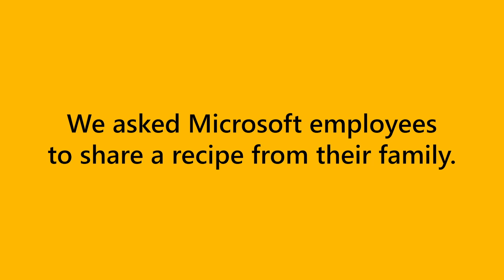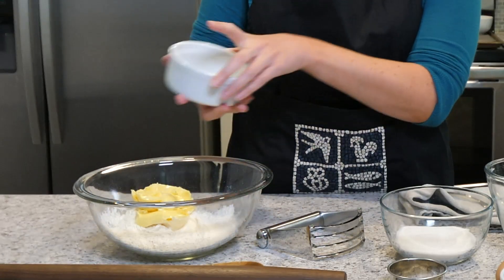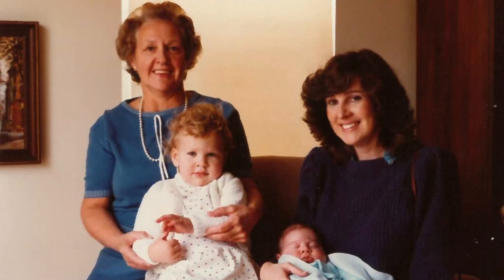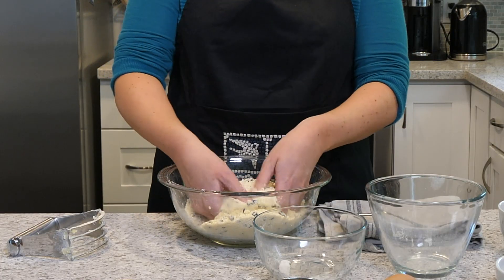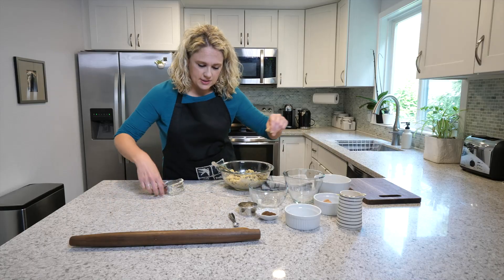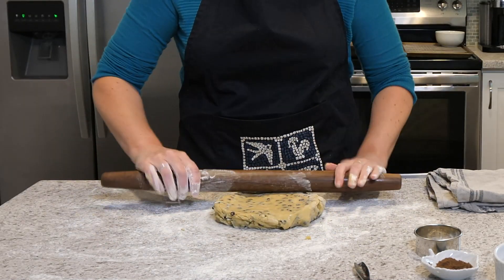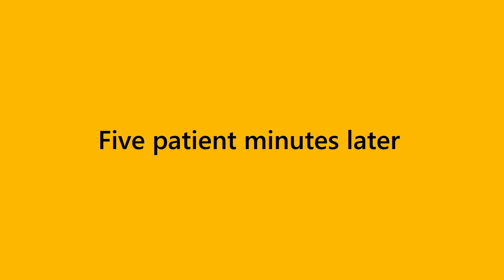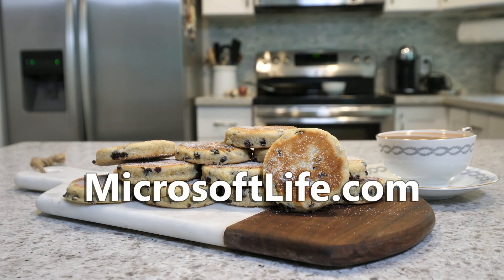Naomi Boyd makes Welsh Cakes—Home Cooked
Naomi Boyd is a Community Manager for Microsoft Advertising and a co-chair of GLEAM (Microsoft's Global LGBTQI+ Employees and Allies at Microsoft). Having struggled with anxiety, depression, and an eating disorder, Naomi found refuge in baking, one way she restored her relationship with food.

Home Cooked is a Microsoft Life series dedicated to exploring the lived experience of the people of Microsoft one dish at a time.

Follow along @MicrosoftLife on Instagram, Twitter, and Facebook. For more stories about the people of Microsoft,

Welsh cakes
12-24 servings
8 oz all-purpose flour, plus extra to roll
4 oz salted butter
4 oz sugar, plus 2 oz to sprinkle
4 oz currants
1 large egg
2 oz milk
pinch of allspice

DIRECTIONS
1. Use your fingers or pastry cutter to rub the butter into the flour. Next, add the sugar, currants, and allspice to the flour mixture. Then, add the egg and milk, and mix until it all comes together as a smooth dough. If it is very dry, add more milk.
2. Use a rolling pin to roll out the dough to ¼-inch thickness. Cut into 2-inch rounds with a cookie or biscuit cutter.
3. Cook on a smooth dry griddle or a thick frying or cast-iron pan for about 5 minutes per side, until golden brown. Remove from the pan, sprinkle with the remaining sugar while warm, and serve.